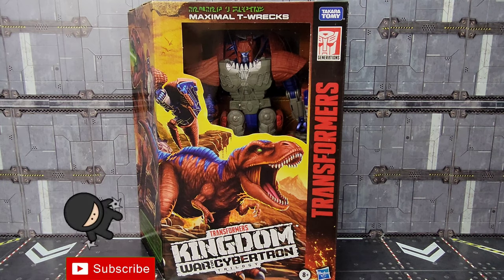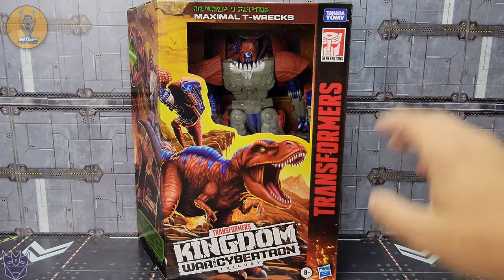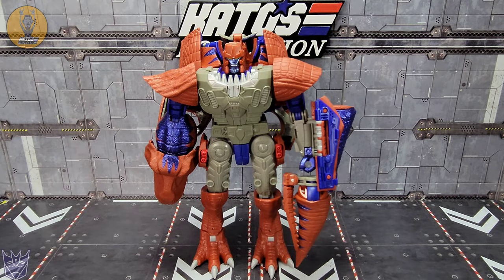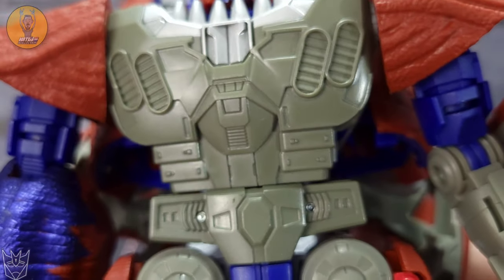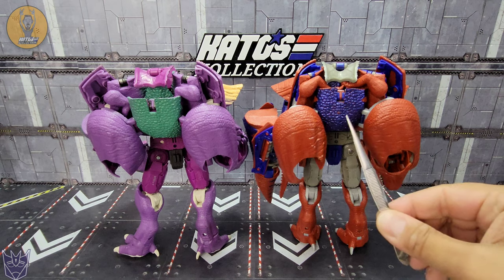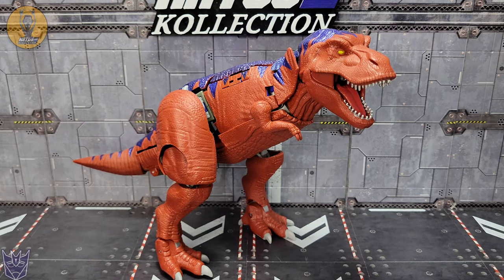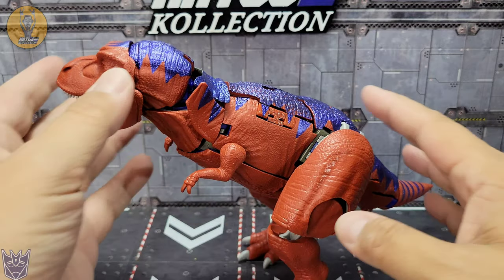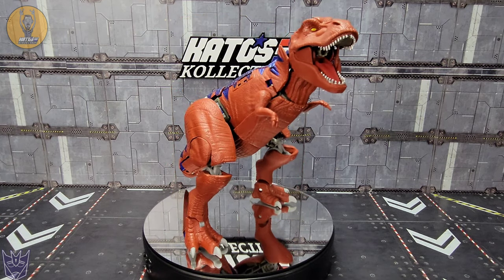Kingdom T- Wrecks Review | Transformers War For Cybertron Kingdom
Today I take a look at Hasbro's Transformers War For Cybertron WFC-K37 Maximal T-Wrecks
T-Wrecks is a direct repaint of Transformers War For Cybertron Kingdom Megatron just as his original Transformers Beast Machines toy was a repaint of Beast Wars Transformers Megatron

my gear:
Electric Motorized Rotating Turntable:

Lapel Microphone: